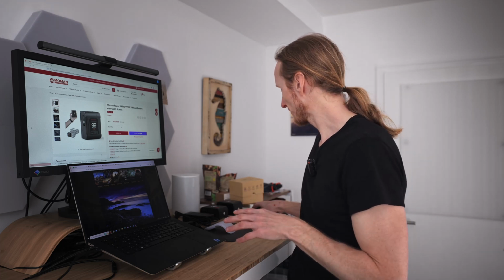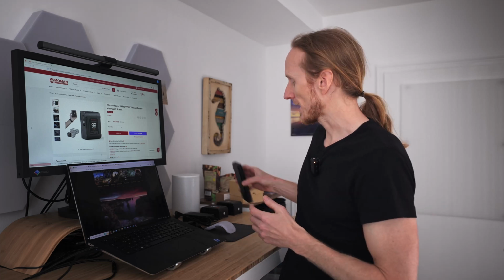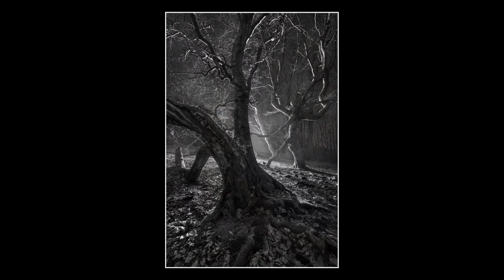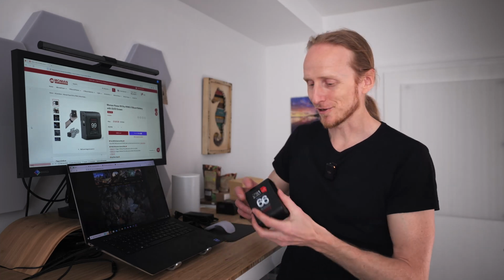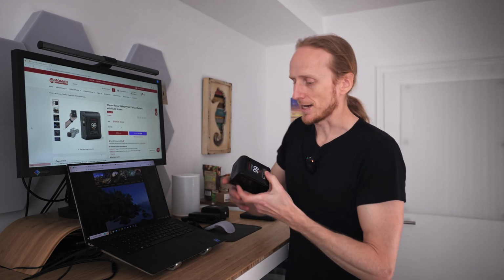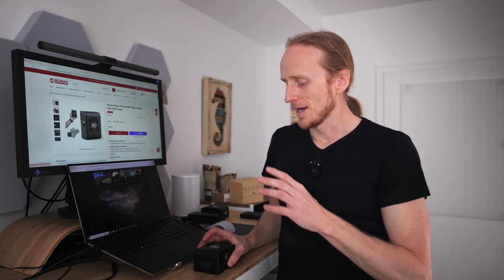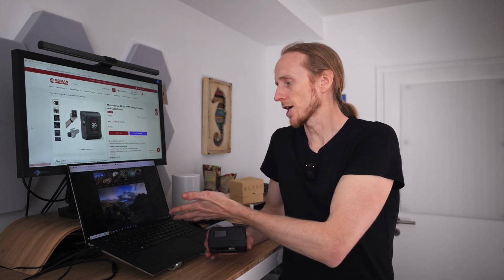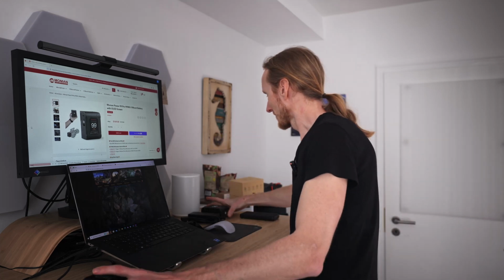New favorite Gear - Moman Power 99 Pro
In this video I share some new favorite gear with you, the Moman Power 99 Pro battery. With this compact battery I can not only power my Studio Light when I need it for some landscape photography outside again, I can also charge all my gear during travels. This includes my Dell XPS laptop - something I wasn't able to charge with the Powerbank I used before.